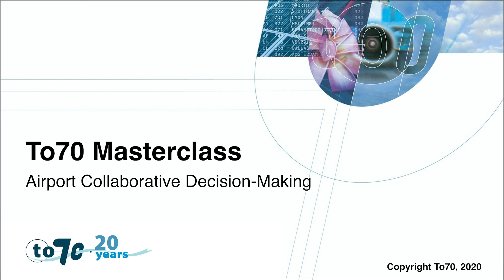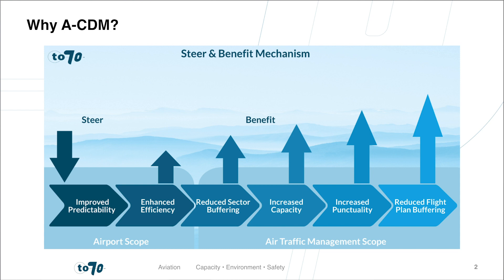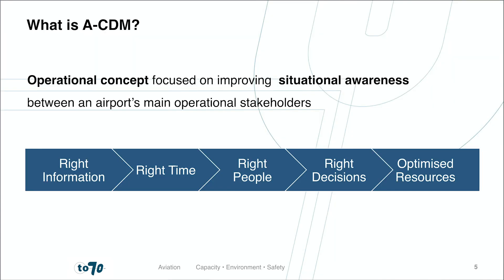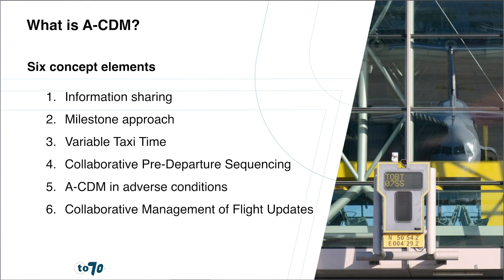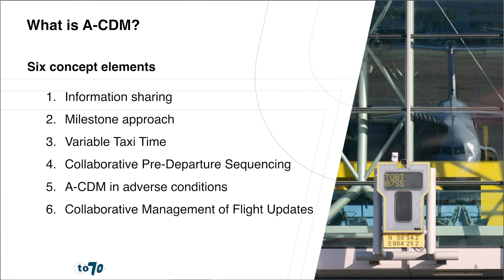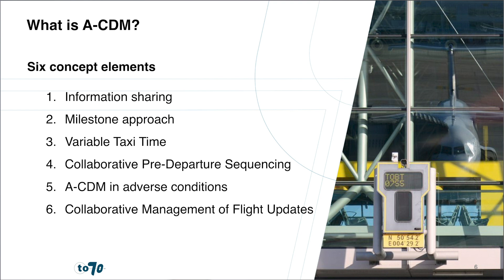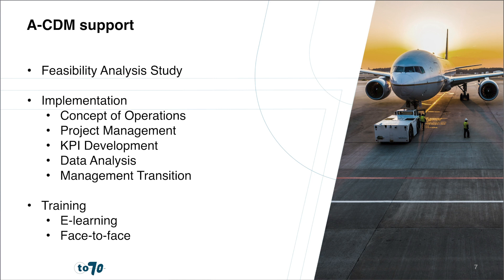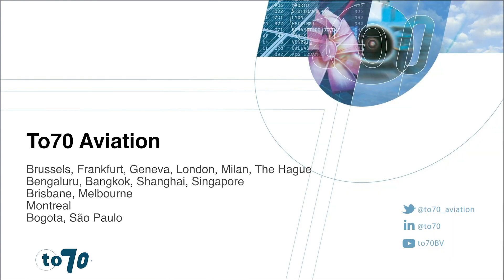To70 Masterclass - Airport Collaborative Decision-Making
Introduction to successfully implementing A-CDM at airports.